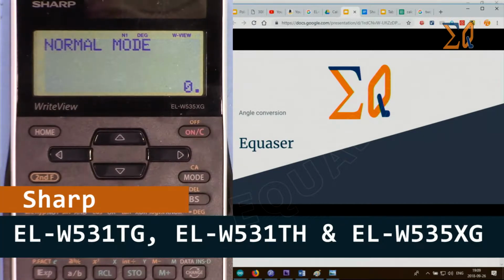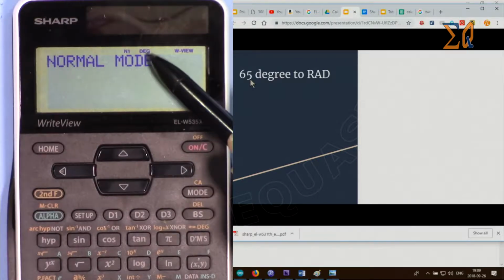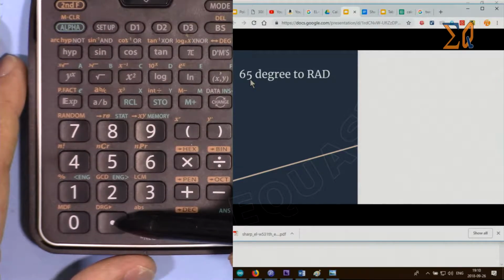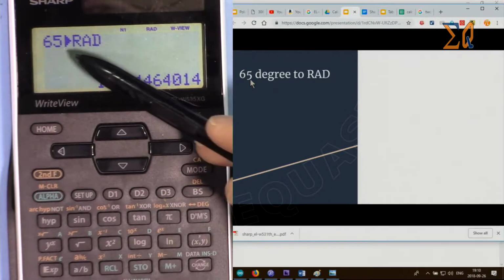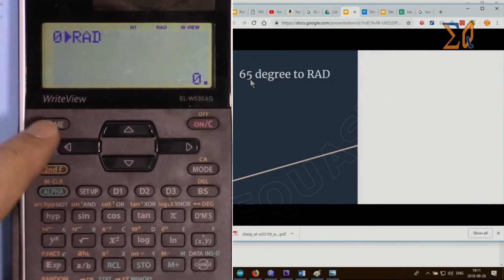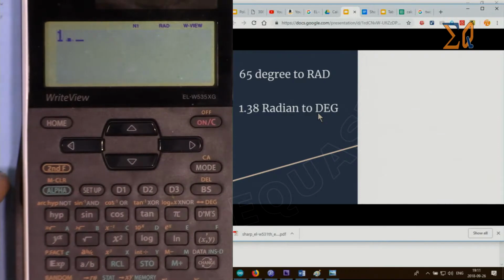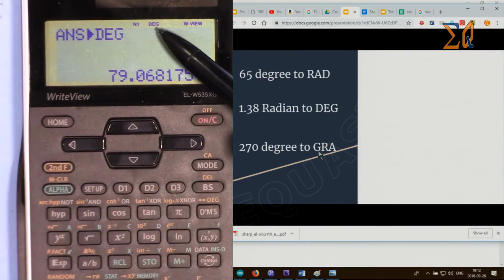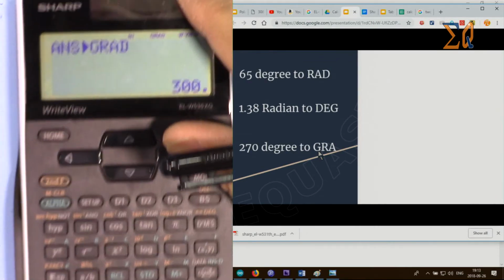Sharp EL-W531TG EL-W531TH EL-W535XG: Angle conversion Radian, Degree, Grad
this video shows how to convert angle between degree, radian and gradian angles using  Sharp  Scientific Calculators EL-W531TG
EL-W531TH and EL-W535XG